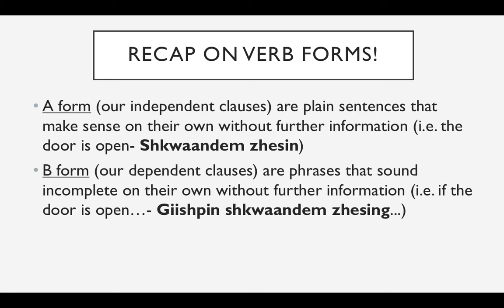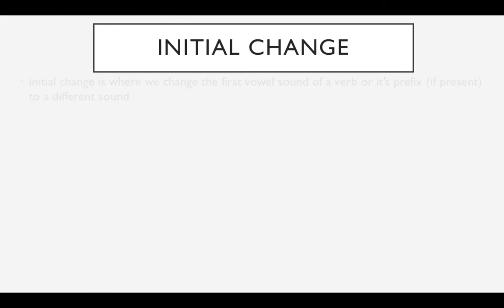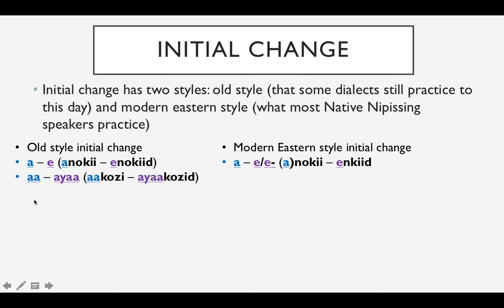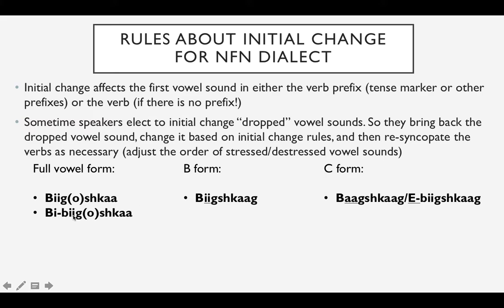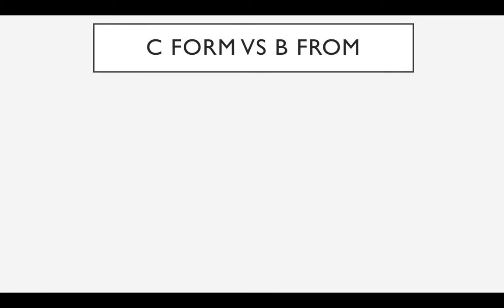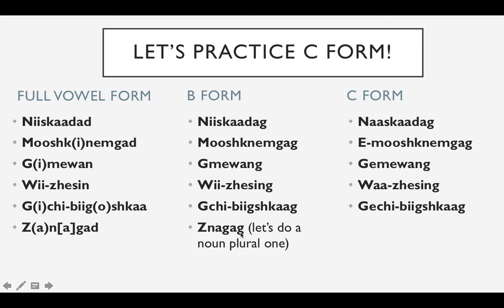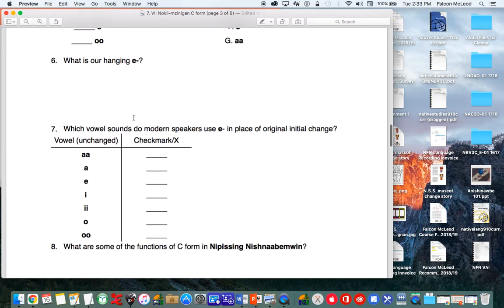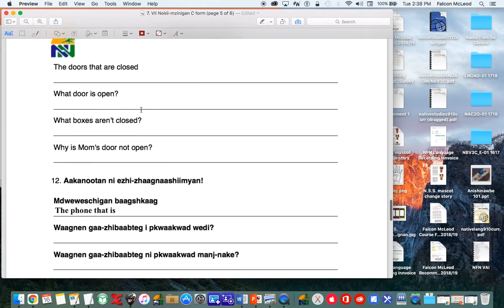Nipissing Nishnaabemwin VII C form Lesson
Lesson covering how to transition our VII words into C form and when to use C form oppose to other forms.